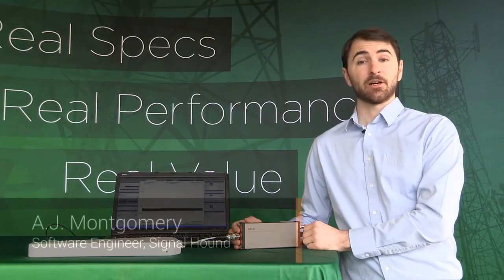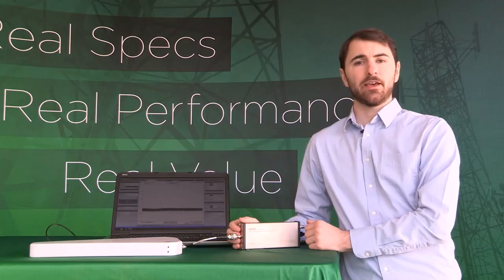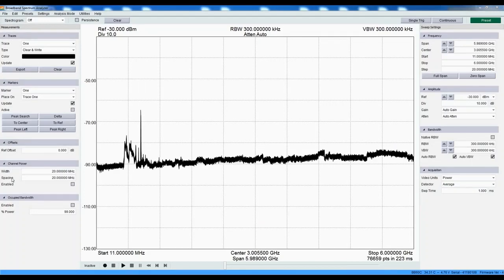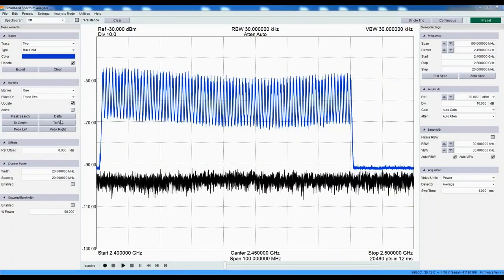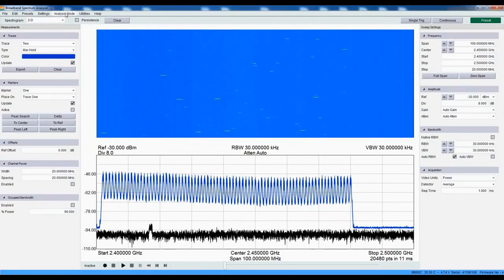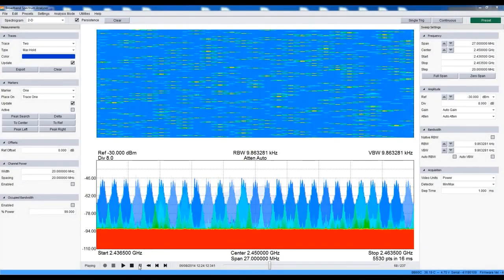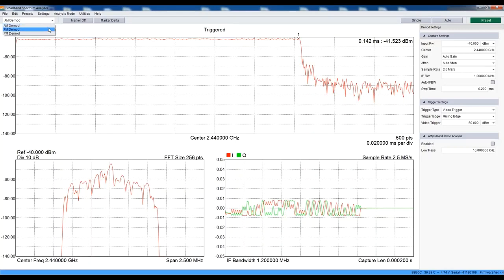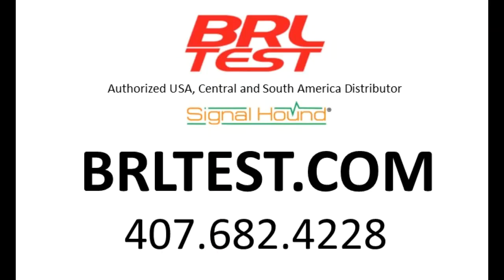This Spectrum Analyzer is Changing Everything!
The Signal Hound BB60C sniffs out the signals you couldn't see before like out of band emissions, check transmitter faults with channel power and adjacent channel power, insure carriers are within assigned channel bandwidths, interfering signals and short transmission bursts in waterfall display, PLL overshoot and settling time in zero span, PLL transience in real-time spectral analysis and add 6 traces and markers in any configuration.  It's a fraction of the size of traditional big boxes so it can be mounted closer for less line loss and it doesn't store anything preventing security issues.  The Spike software really sets this unit apart for it includes modules like EMC.  Real-Time Spectrum Analyzer, 6 GHz under $3000 ...wow!